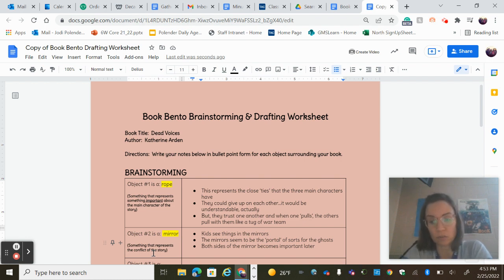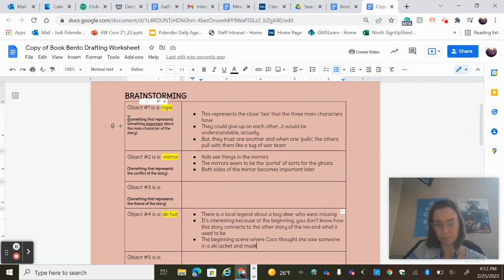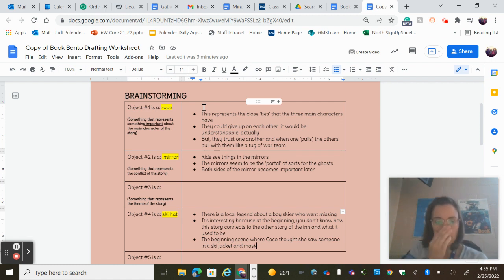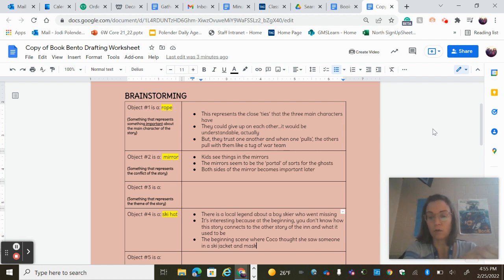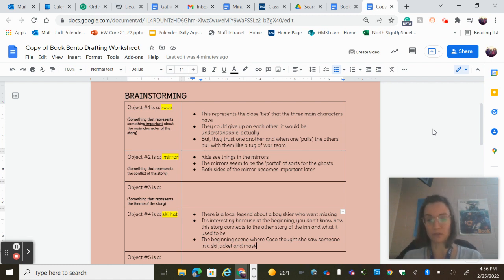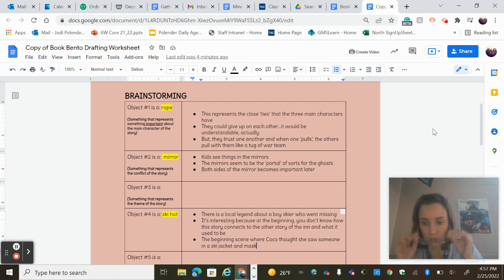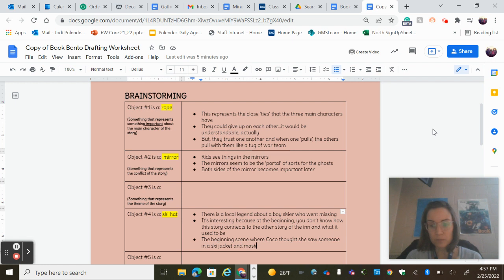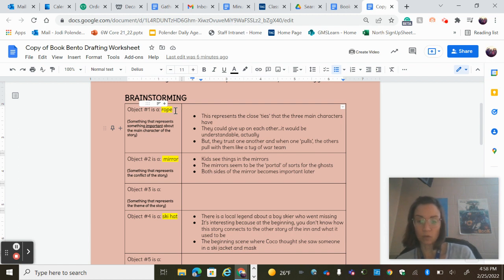Book Bento Brainstorming & Drafting Modeling